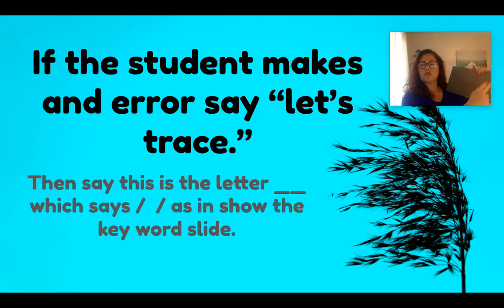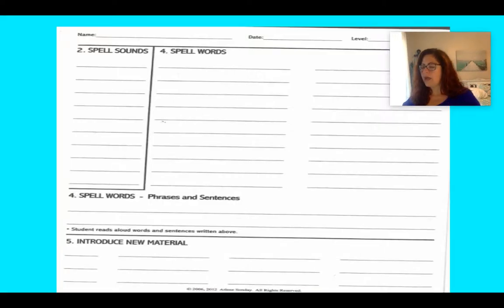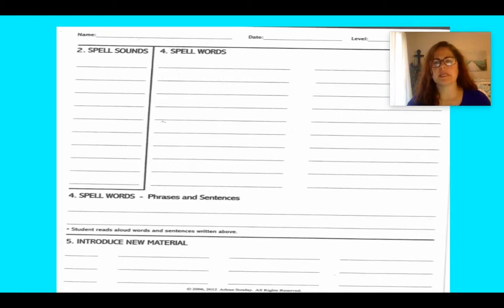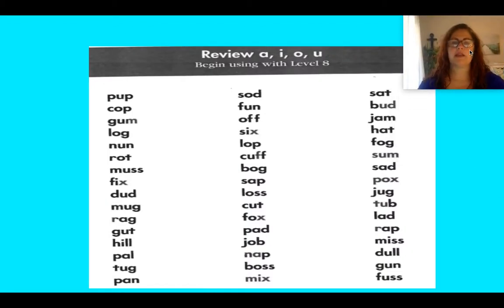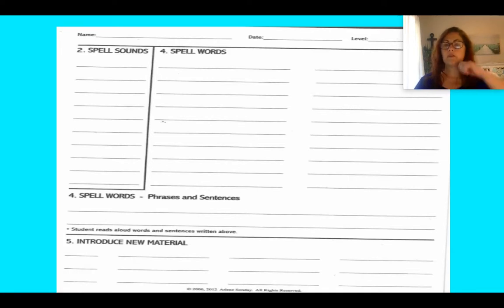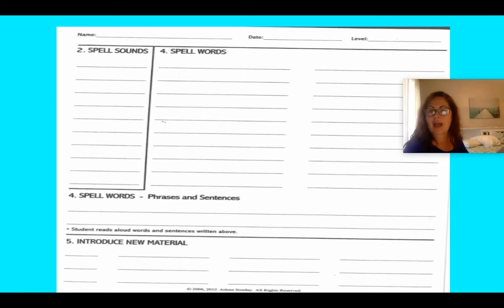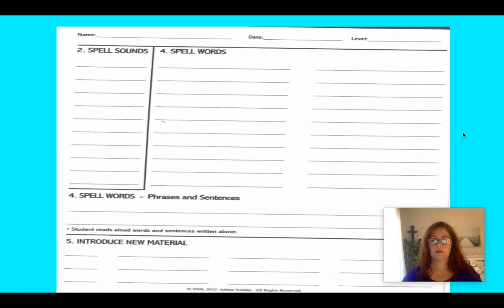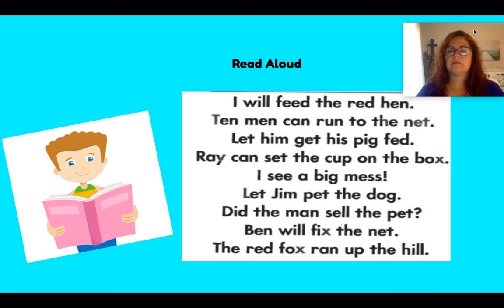Sonday Level 9 Lesson